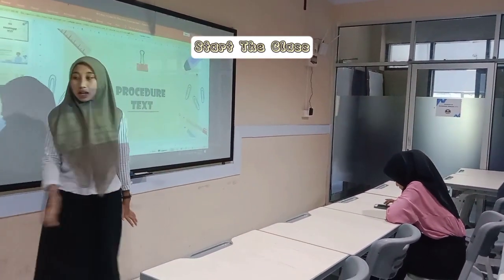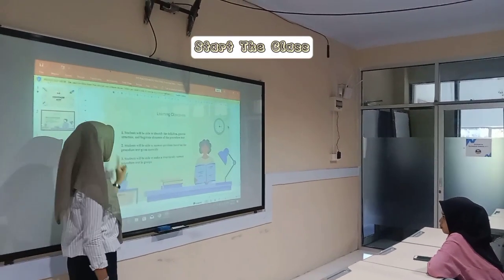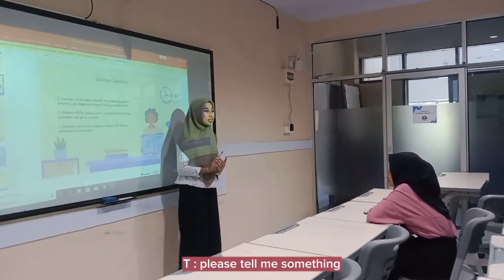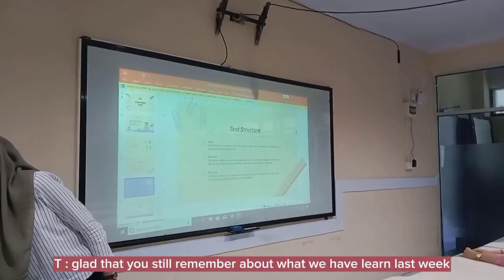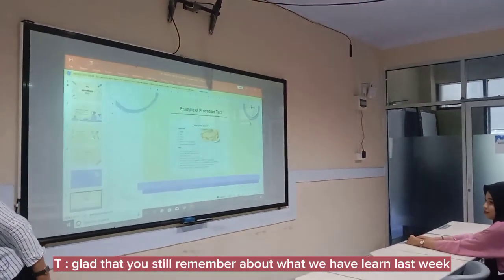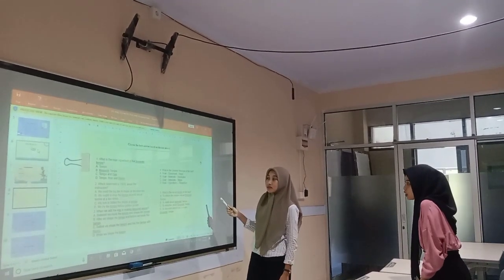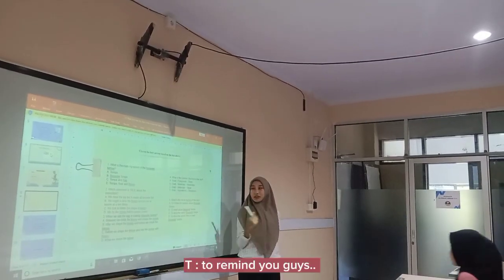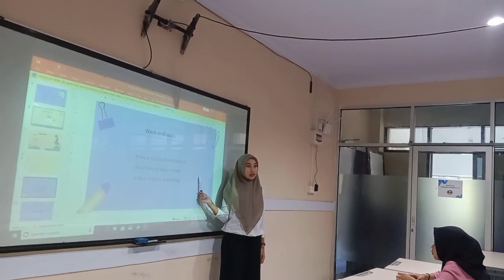AZZAHRA MEYDITHA SALSABILA - MICRO TEACHING ( START-END THE CLASS)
Azzahra Meyditha Salsabila